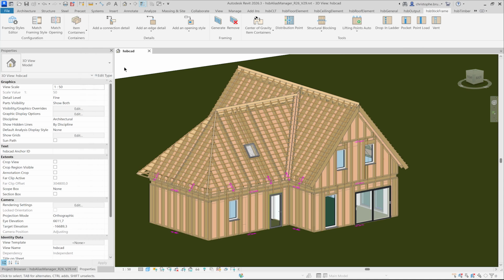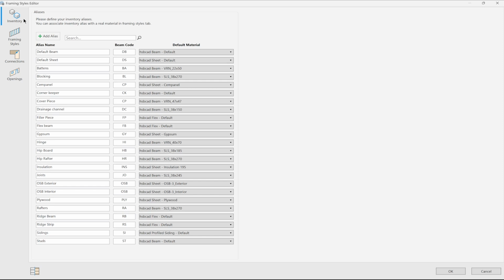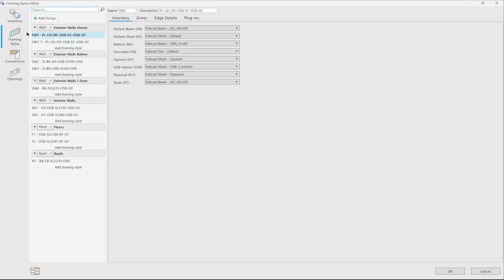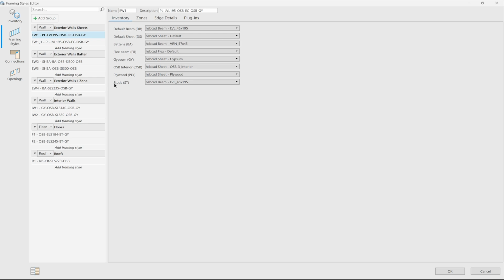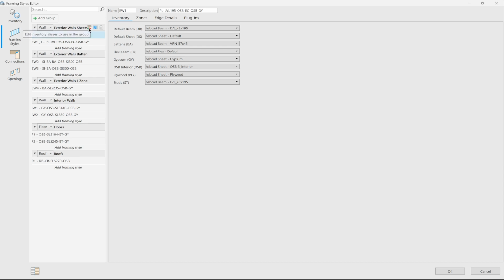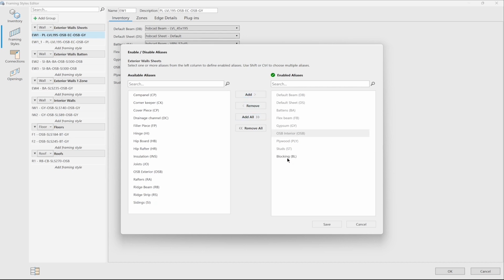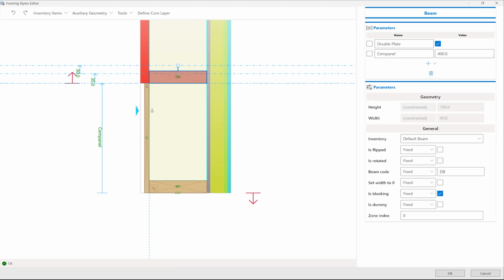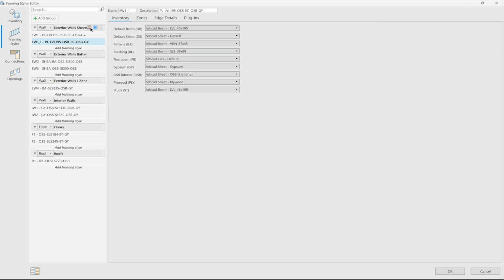Timber Framing on Revit® | Aliases in the Framing Styles Editor | hsbDesign 29 for Revit®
Discover the latest improvements in hsbDesign 29 for Autodesk Revit®, designed to make offsite timber framing and detailing faster and more efficient. In this video, we explore the new Alias Manager and enhancements to the Framing Styles Editor, showing how you can easily manage aliases, beam codes, and materials for your timber wall, roof, and floor systems.

Whether you’re a timber designer, offsite manufacturer, or Revit user, these updates will help you streamline your framing workflow and improve your design detailing process.

Key topics:

🔹 New Alias Manager in hsbDesign 29
🔹 Simplified alias and beam code management
🔹 Smarter filtering of relevant framing aliases
🔹 Faster timber frame design and detailing

To learn more about the features on hsbDesign 29 for Revit,